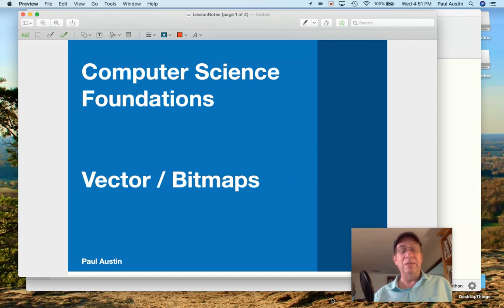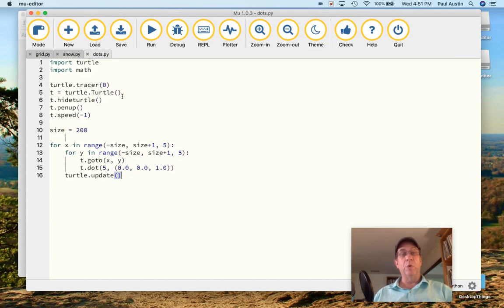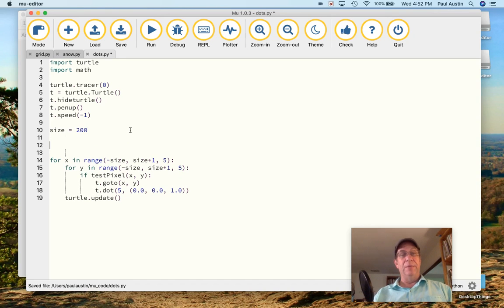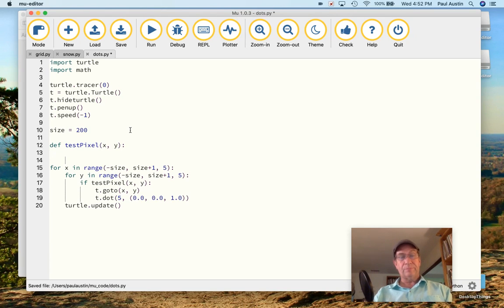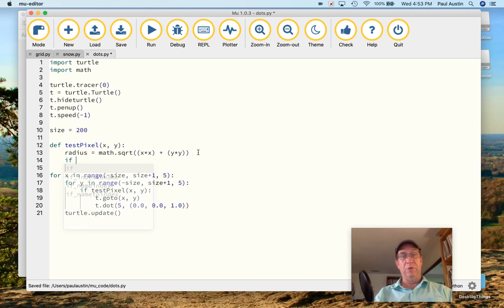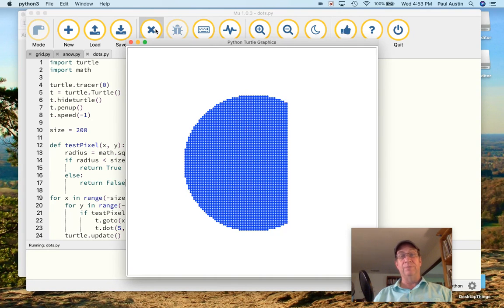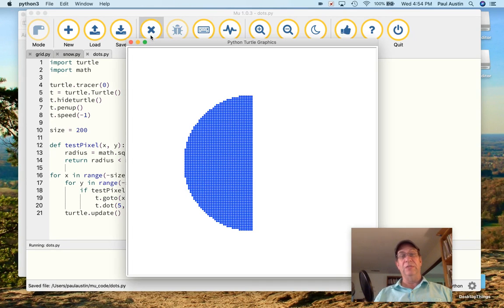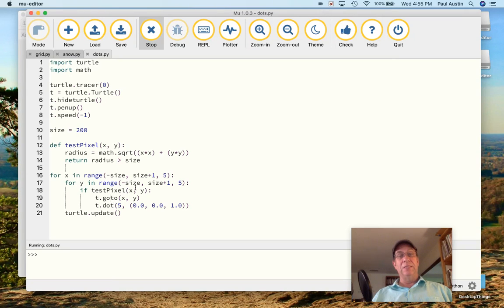CS Foundations - vector to pixels part 2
Bitmaps Adding a pixel test function in the nested loop